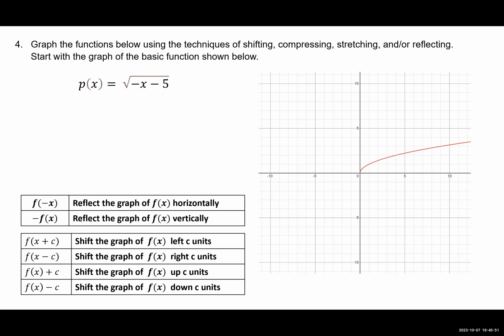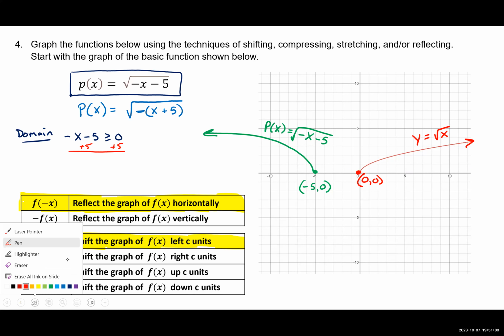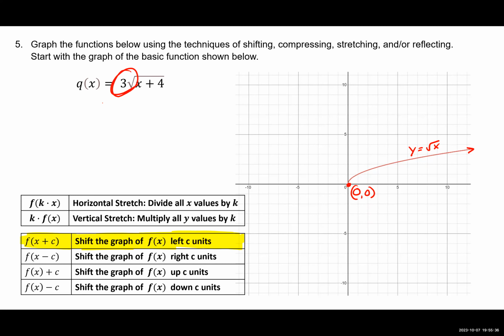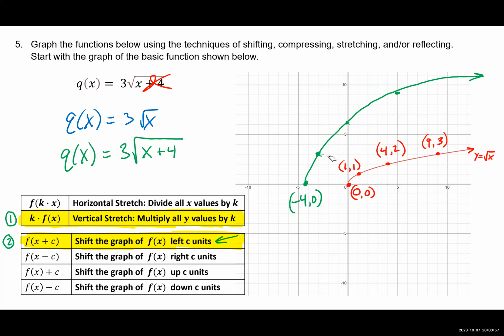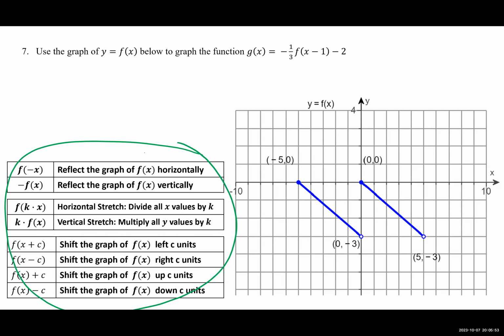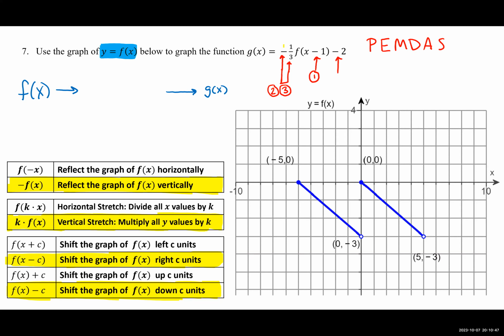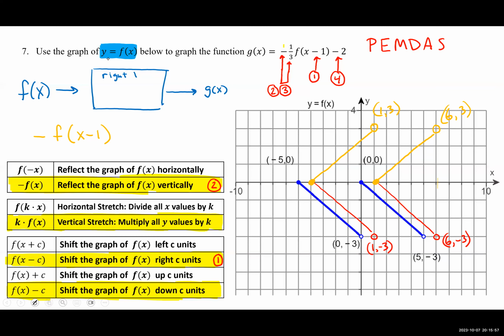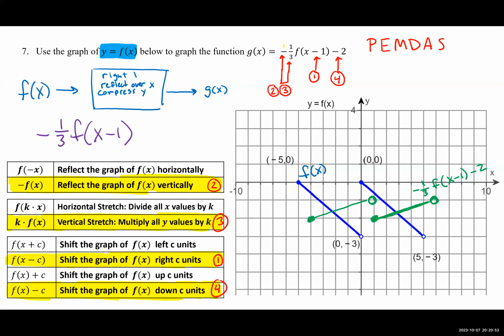PreCalculus Classwork - Section 1.6 - Graph Transformations (part 2 of 2)